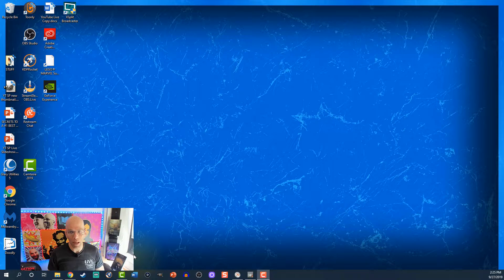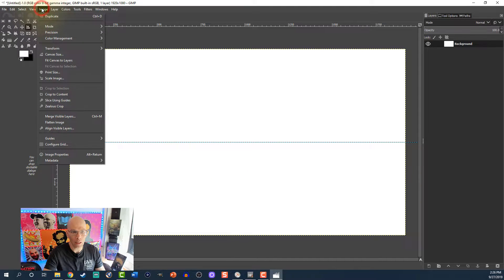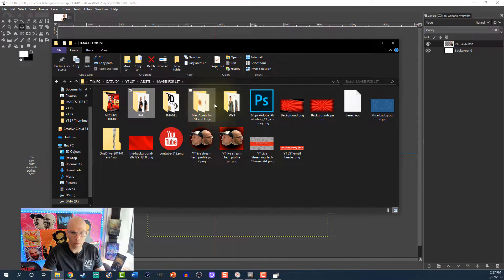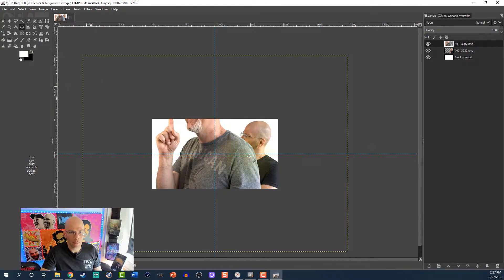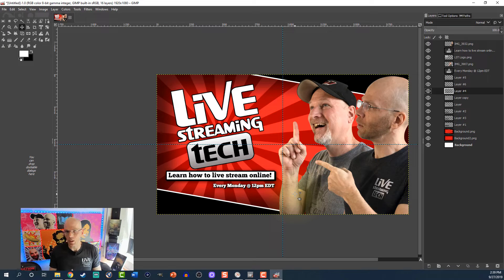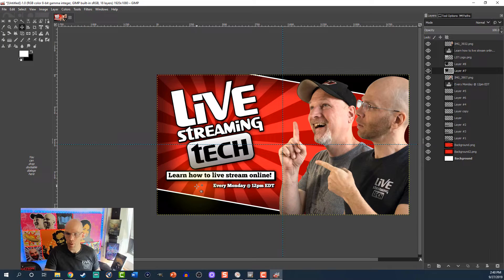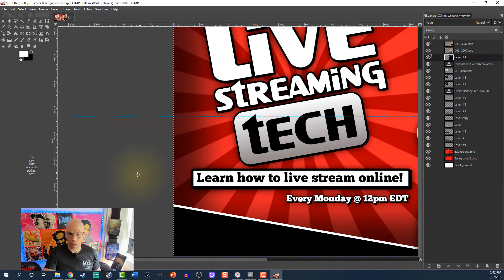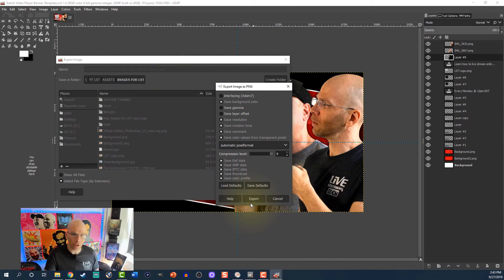How To Make A Video Player Banner For Twitch | 2019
Learn how to make a video player banner for Twitch.
What is a Twitch video player banner? This is a banner which will show in the video player when you are live or playing reruns on your Twitch channel.
The video player banner is also known as the offline banner for Twitch.

5) How To Setup Your Twitch Channel | Twitch Avatars, Video Banners, Page Banners, and Panels 2019